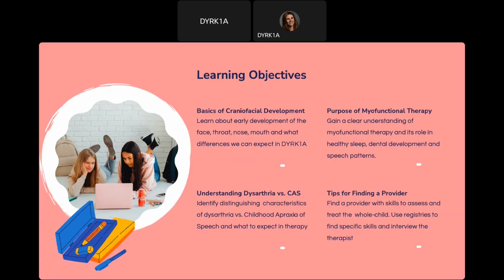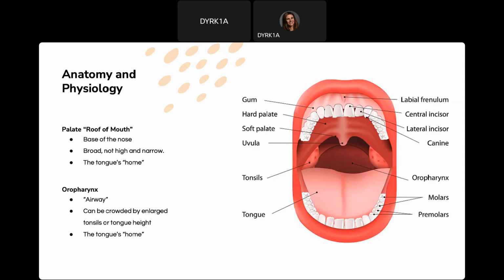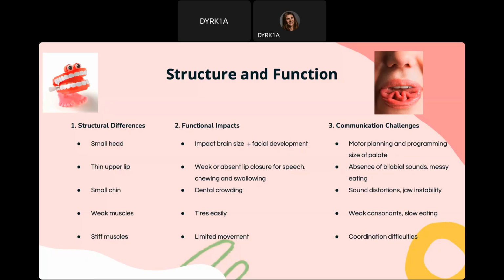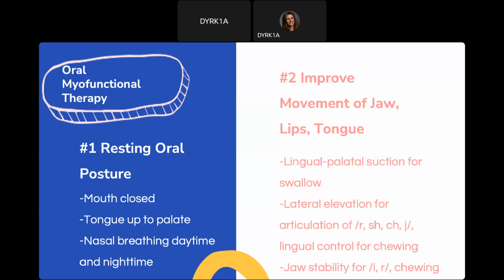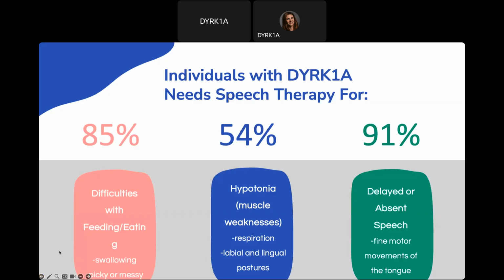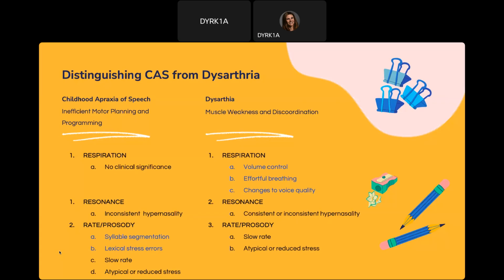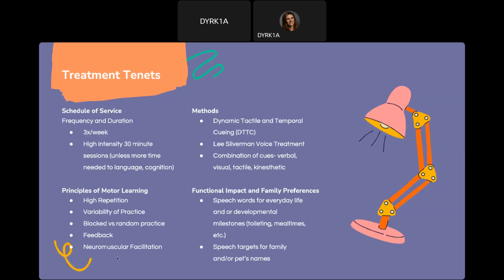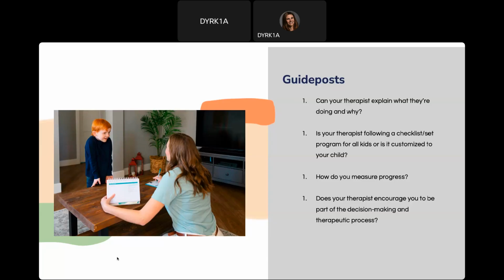DYRK1A Family Conference - Speech & Language Pathologist, Apraxia Specialist.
Presenter: Grace Darley, M.S. CCC-SLP. Owner of Cypress Speech Therapy Clinic

The meeting emphasized the importance of understanding the interplay between breathing, eating, and speech in communication development and highlighted tailored approaches for addressing speech challenges in children.

Understand the connection between breathing, eating, and speech for effective communication development.
Speech pathologists address various areas including speech, language, cognition, and feeding.
Myofunctional therapy aids in developing proper oral posture and function for speech and swallowing.
Structural differences in anatomy can impact breathing and communication abilities.
Mouth breathing leads to various health issues, including sleep disturbances and dental problems.
Children with DYRK1A often experience challenges in speech development and coordination.
Effective communication relies on the integration of strength, coordination, and anatomical structure.
High-intensity speech therapy sessions are recommended for children with apraxia and dysarthria, though research is limited.
Therapists should customize approaches and explain their methods to parents, ensuring they meet individual child needs.
Parents should inquire about therapists' qualifications and training in specialized speech therapies for better support.